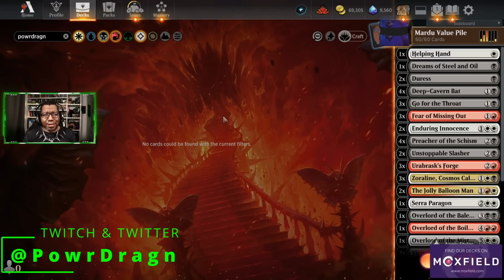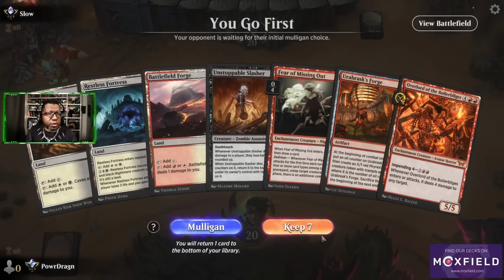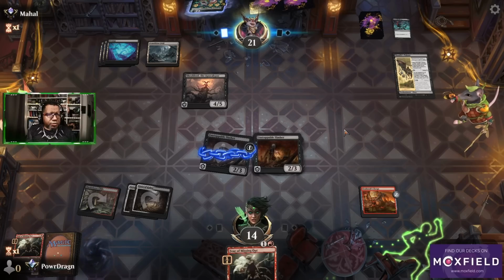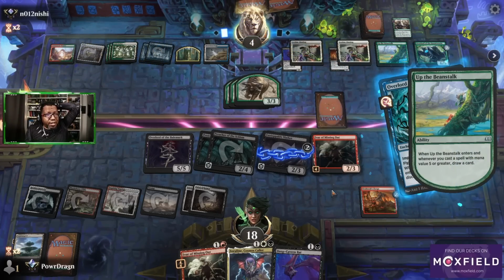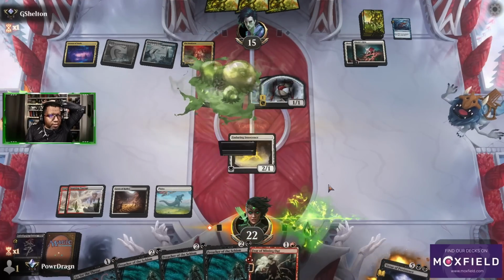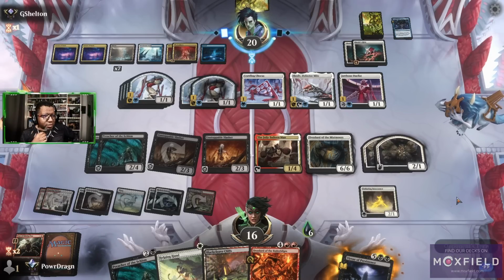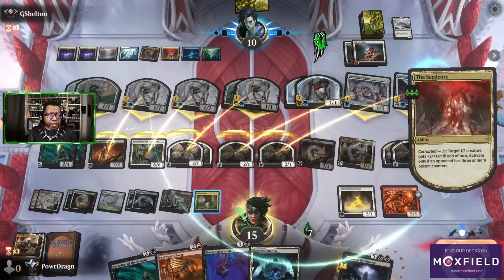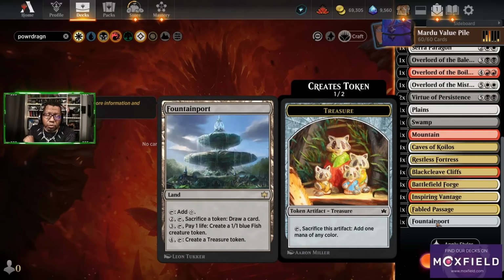🔴⚪⚫Mardu Has Endless Answers You Can't Stop | Duskmourn MTG Arena Deck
Mardu has so many good cards, but they are even scarier when they keep coming back to the battlefield. Give this ago on the Standard ladder on MTG Arena and you can outgrind most decks.

00:00 Endless Mardue Threats
00:20 Deck
02:29 vs. Mono Black Discard
07:47 vs. Dimir Toxic
12:55 vs. Mono Black Midrange
16:18 vs. Domain Overlord Control
24:41 vs. Mono Red Aggro
27:18 vs. Azorius Toxic Mite Aggro
47:38 vs. Deck Review & Strategy Tips